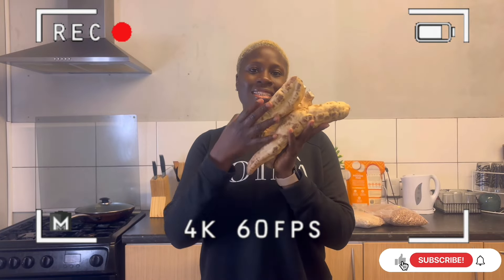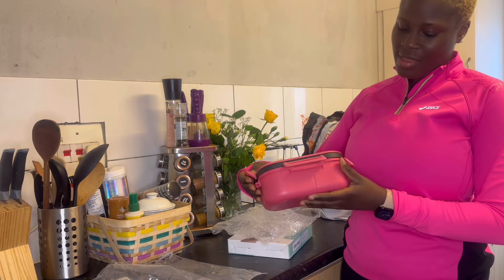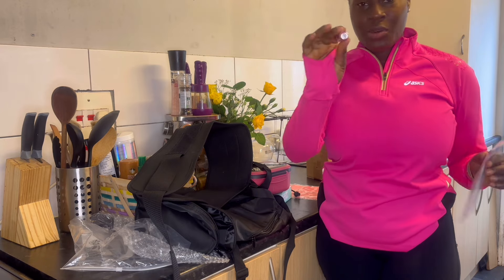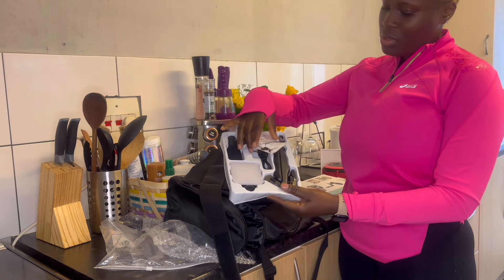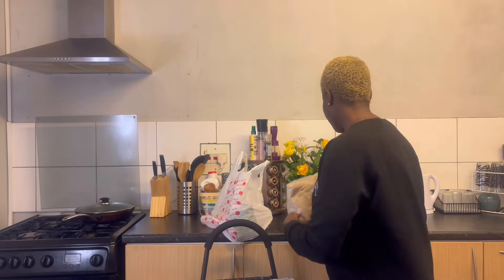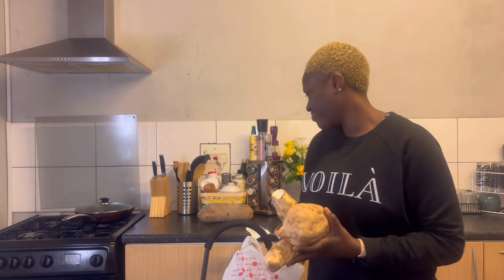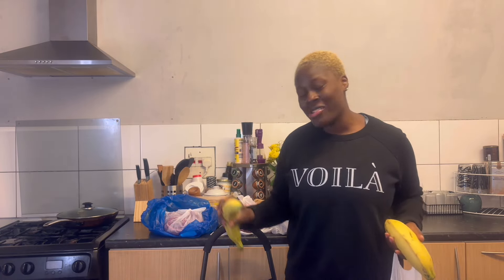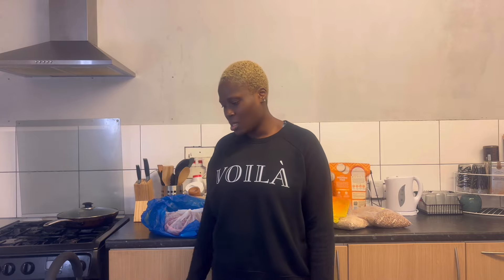THE PRICE OF AFRICAN FOOD STUFFS IN UK IS EXPENSIVE 😢JUST SHIP IT | MY FIRST ORDER FROM TEMU 💃🏻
Happy Loves ❤️I finally got some stuffs from Temu and I also did a little african food stuff shopping from the local store.

I hope you enjoy this video 🥰don’t forget to drop your comment. God bless you guys👏🏽

⏰ Video Duration: 00:15:32

⌚ SCHEDULE:

⌚ New Video EveryWeek

You can use this link to book an accommodation as an International student with Amber student accommodation 👇